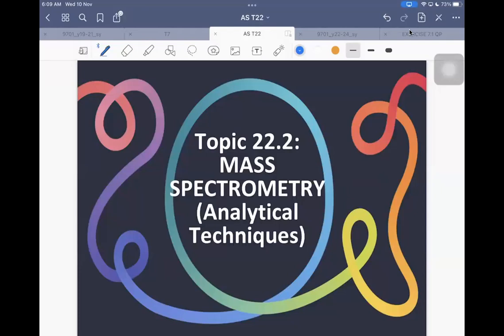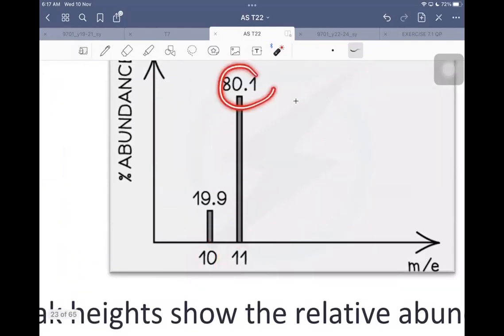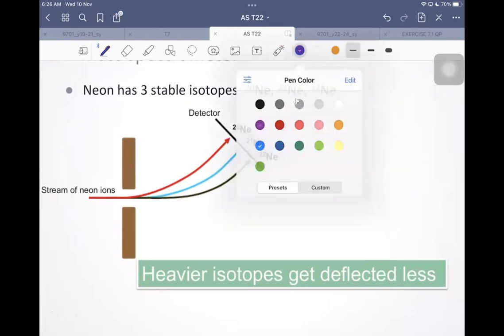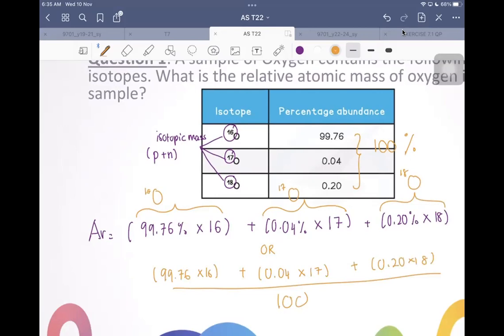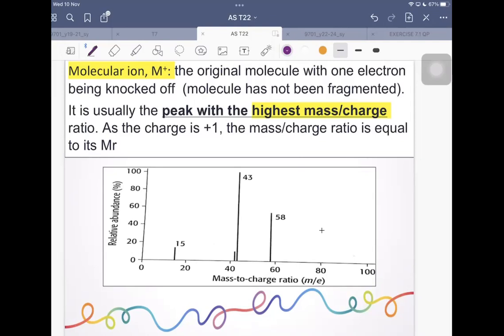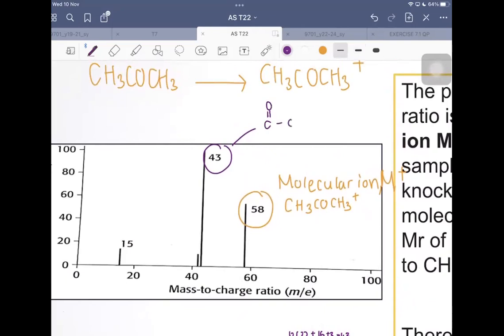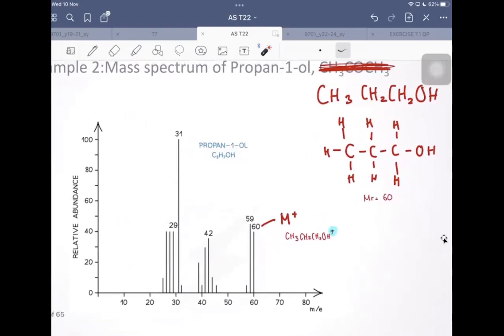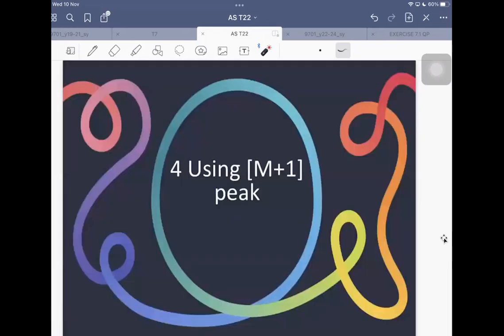L4.1 & L5.1 Wednesday 10th November 2021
Topic 22 Analytical Techniques
22.2 Mass Spectrometer
Isotopes and Relative Abundances
Molecular Ion
High Resolution Mass Spectrometer